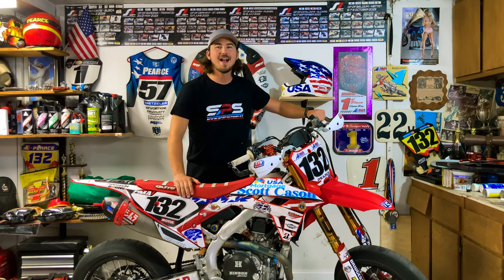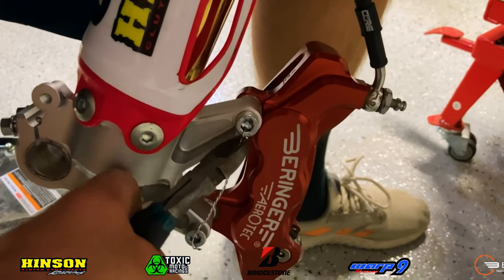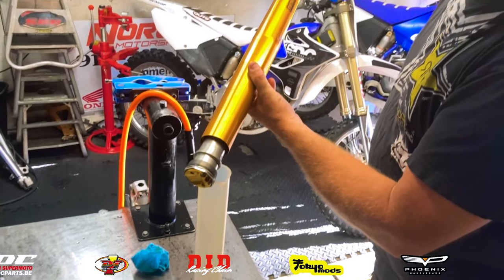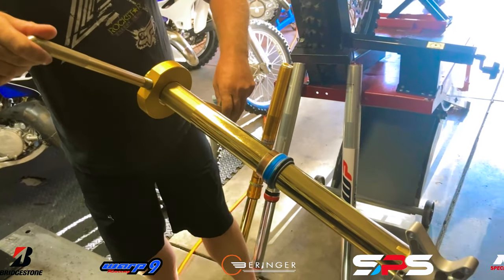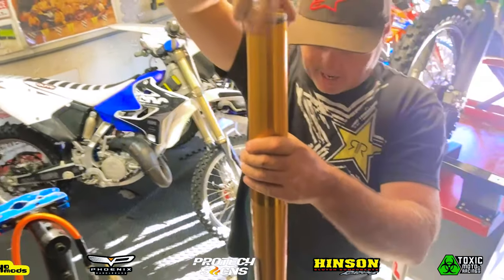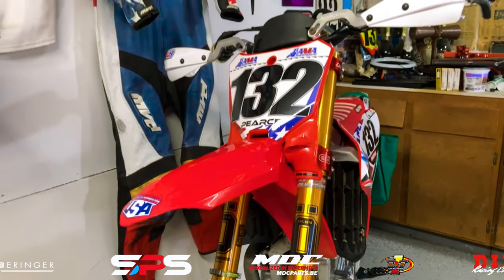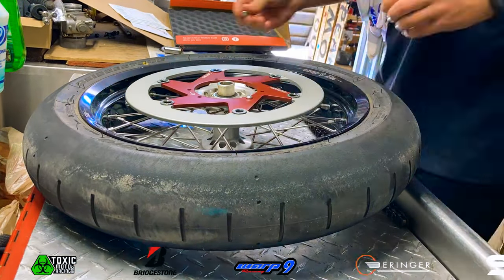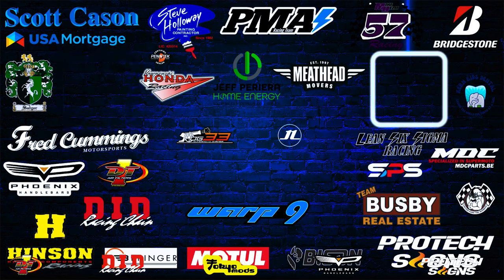Supermoto Bike Build Guide to Setting up YOUR First Supermoto | Step-by-Step | Episode 10 | SPS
In this thrilling YouTube series, join me on an adrenaline-fueled journey as I transform my supermoto bike into the ultimate racing machine.
In this captivating YouTube video showcasing my supermoto bike build, I take you through the exciting process of installing stunning motorcycle graphics provided by Pro Tech Signs. Watch as I meticulously apply these high-quality decals to transform my bike into a true work of art. Join me on this exhilarating journey as I combine style and functionality to create a bike that truly stands out from the rest. Get ready to be inspired and amazed by the incredible transformation as my supermoto bike becomes a reflection of my unique personality and passion for riding.

Are you ready to transform your bike into a supermoto machine? In this informative video, we'll guide you through the process step-by-step.

First, we'll explain what exactly supermoto is - the riding style, the bike setup, and the exhilarating feeling these bikes provide. Then we'll dive into the key components that give supermotos their unique capabilities.

As we walk through the install, we'll share tips and tricks for getting the perfect fit and making sure your new supermoto wheels and tires perform at their best. By the end, your bike will be ready to carve up the canyons, dominate the track, and shred urban landscapes.

Join us for a comprehensive guide to building a badass supermoto bike. With the right parts and knowledge, you'll be flying around corners and conquering all terrain in no time!

Big Thanks to everyone who helps me out!

~IG: PMA Race Team @pmateam
~IG: Pro Tech Signs @protech_signs
~IG: Steve Holloway Painting @stevehollowaypainting
~IG: East Bakersfield Lions Club
~IG: Bridgestone Moto USA @bridgestonemotousa
~IG: Warp9 Racing @warp9_racing
~IG: Jeff Periera Home Energy @jeffperierahomeenergy
~IG: Team Jon Busby Real Estate @teambusby1
~IG: Kern Kids Dental @kernkidsdental
~IG: Fred Cummings Motorsports @fredcummingsmotorsports
~IG: DT1 Filters USA @dt1filtersusa
~IG: Yoshimura R&D @yoshimura_rd
~IG: Toxic Moto Racing @toxicmotoracing
~IG: Slide Moto @slidemoto
~IG: Chicken Hawk Racing @chickenhawkracing
~IG: Lean Six Sigma @leansixsigma

0:00 Intro
0:31 Sponsor Promotion
0:36 MDC Parts Overview
0:43 Overview of Swingarm
1:03 Removing Stock Swingarm
2:42 Removing Swingarm Spacers
3:21 Removal / Install Chain Guide
5:30 Installing Spacers on New Swingarm
6:40 Installation of New Swingarm
10:25 Cutting the Chain
11:22 Overview of Bike
11:45 Outro